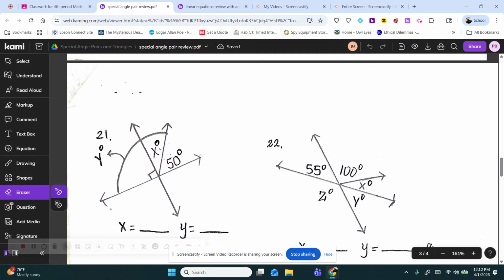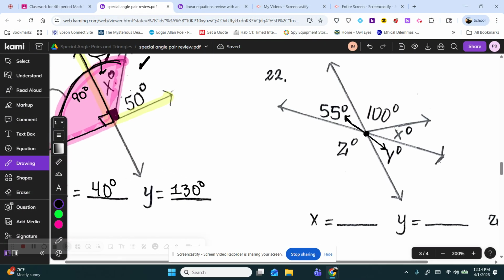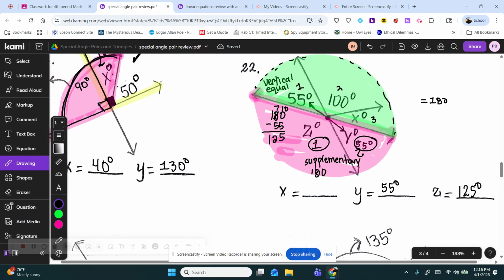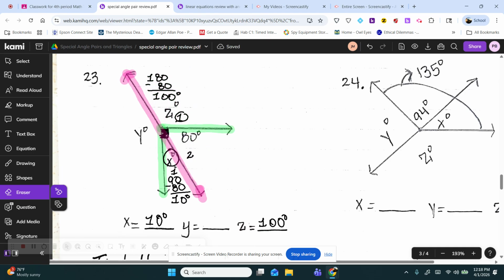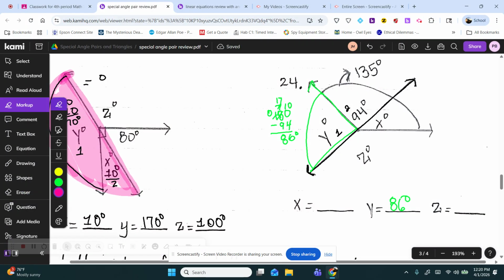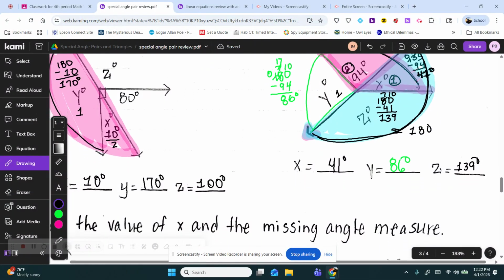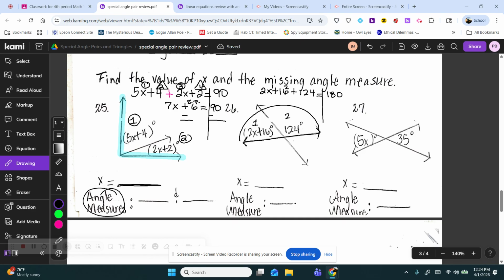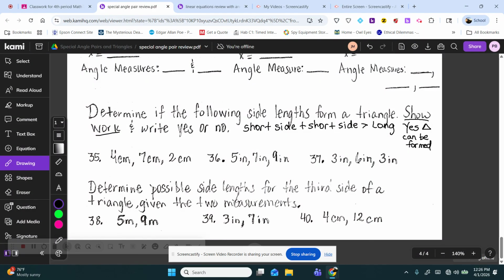Last part of review special angle pairs